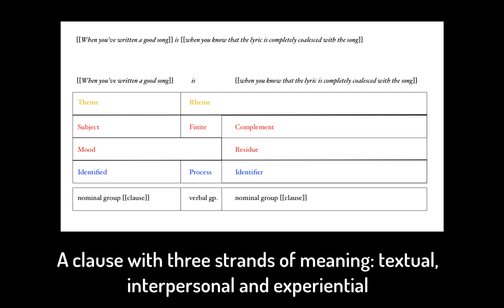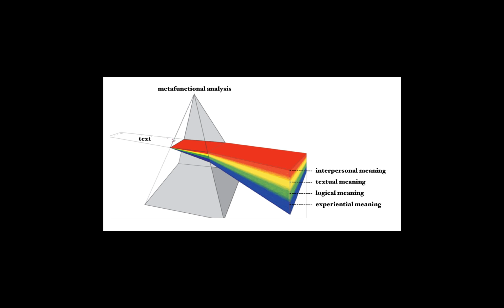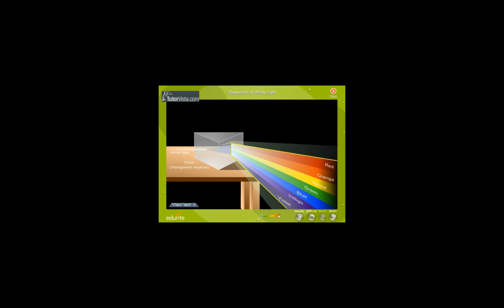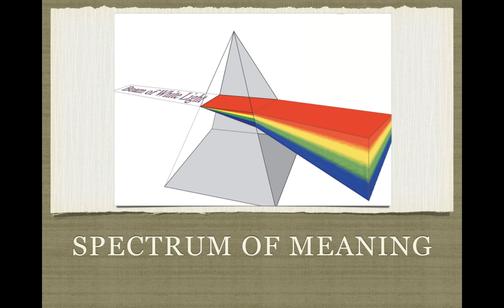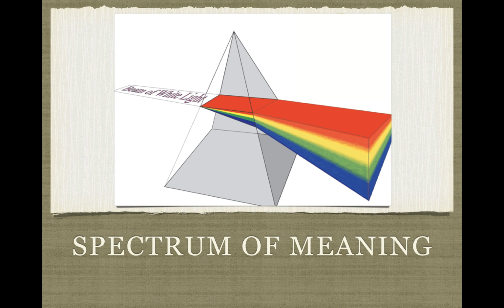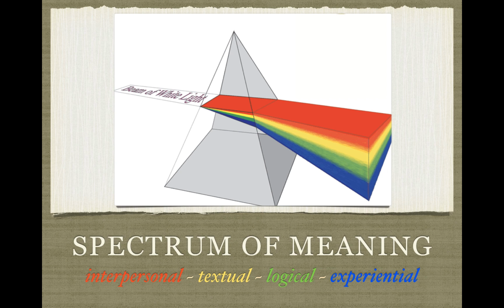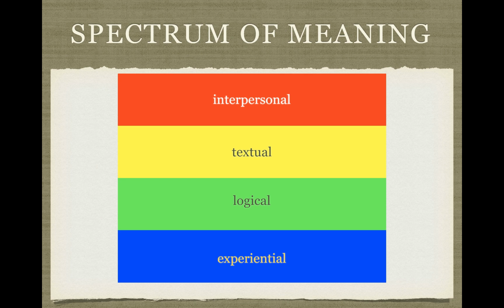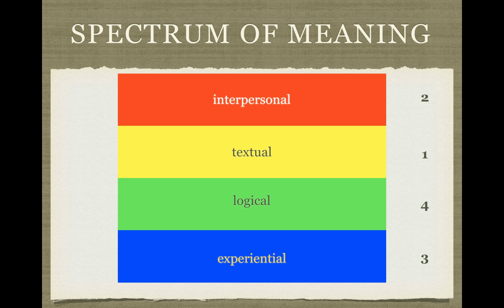Into grammar the clause